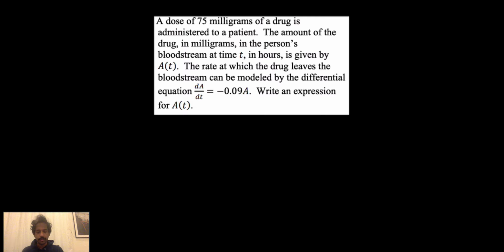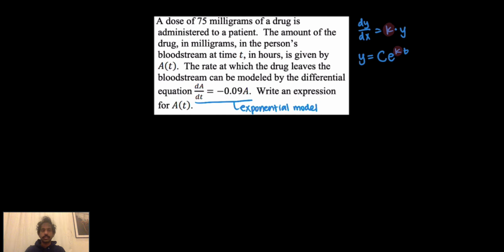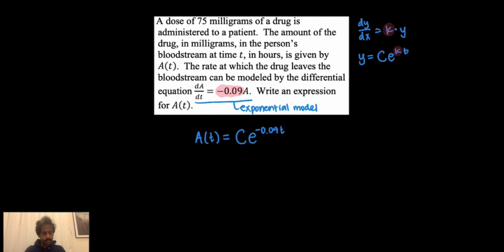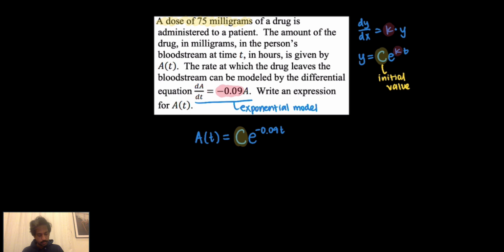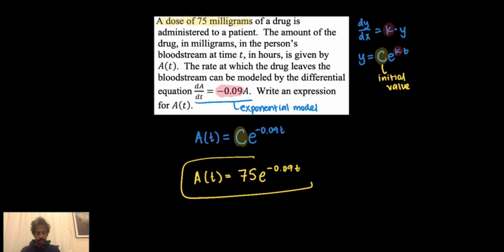APC7.8 Exit Ticket Explanation, Part 1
Creating an equation using a differential equation, exponential modeling